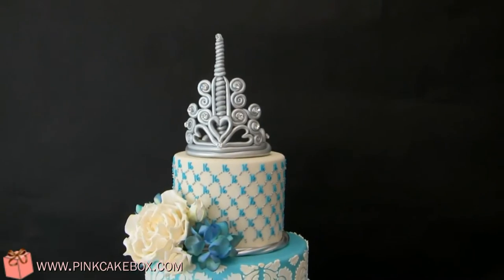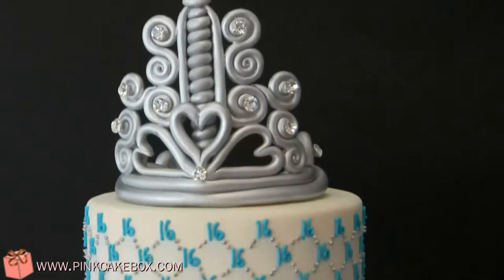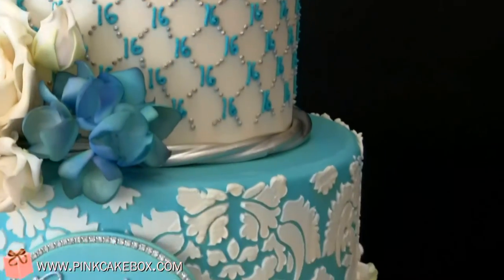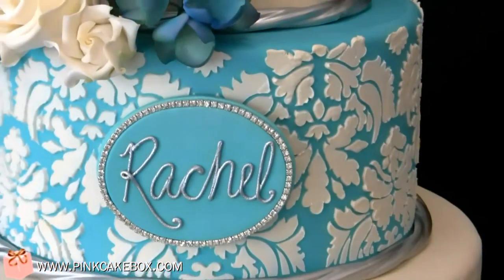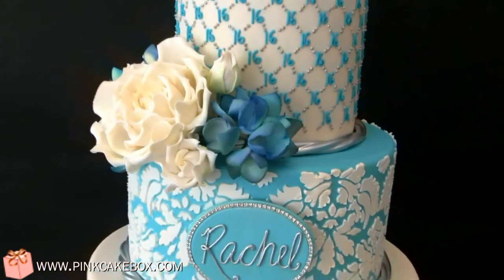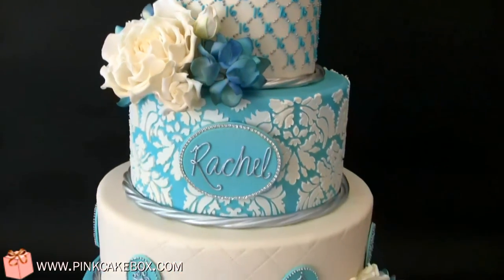Sweet 16 Princess Cake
This cake was inspired by our 21st birthday cake created last year.  This rendition was created to celebrate Rachel's sweet 16 party.

The top tier of the cake includes a silver scrolled tiara with clear crystal decorations. Ivory fondant with fondant "16″ patterns in turquoise decorate the top tier. The base of the tier includes a floral accent of white garden roses and blue hydrangeas. The next tier includes an ivory damask stencil with Rachel's named centered in an oval plaque.